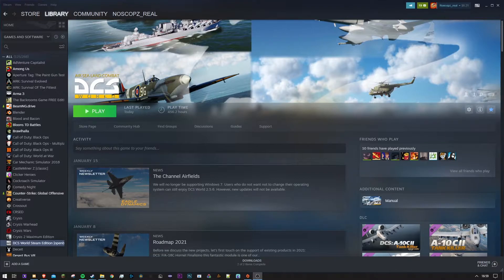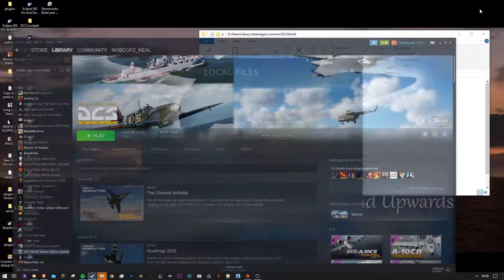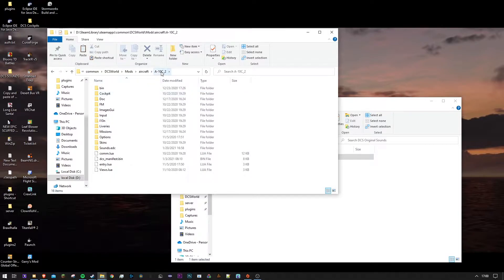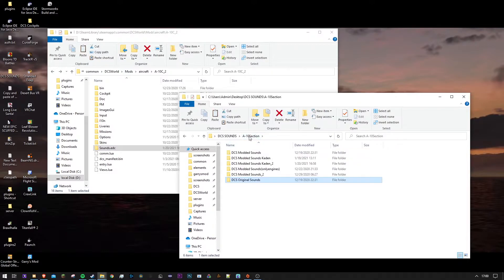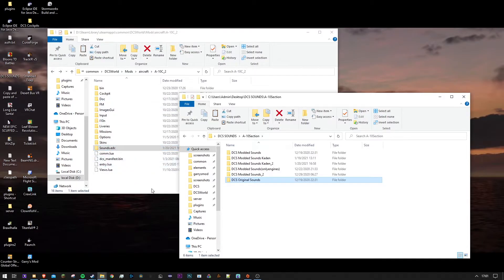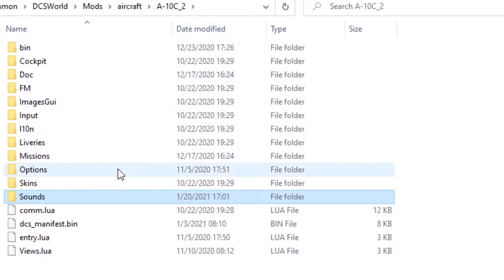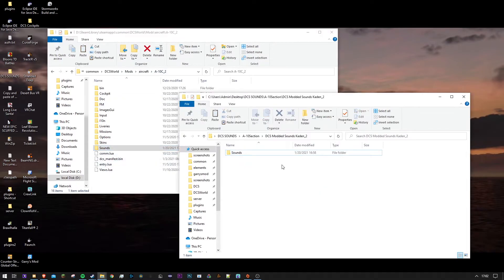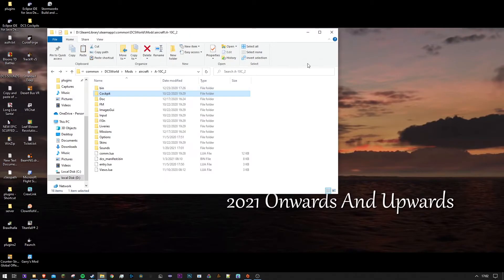DCS Tutorial: How To Use Sound Mods